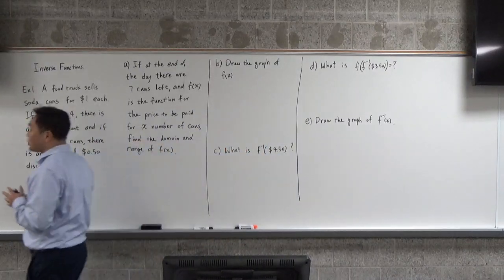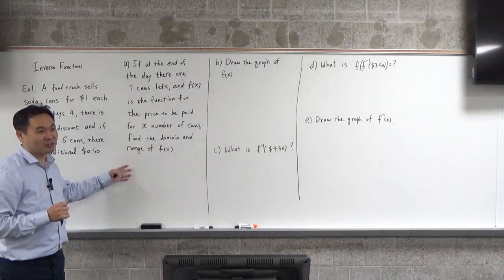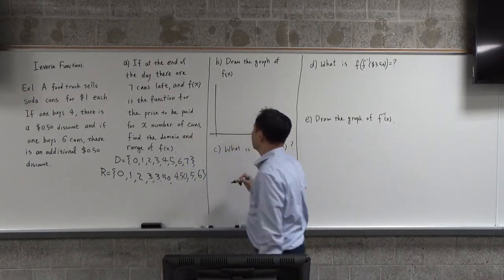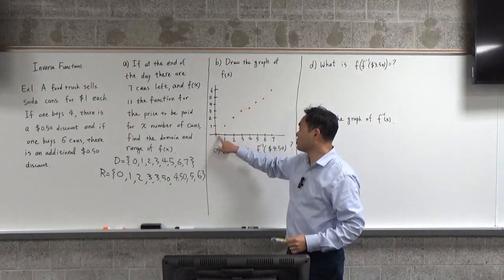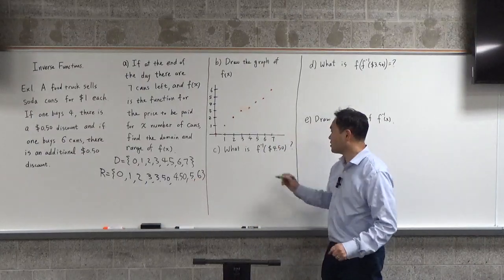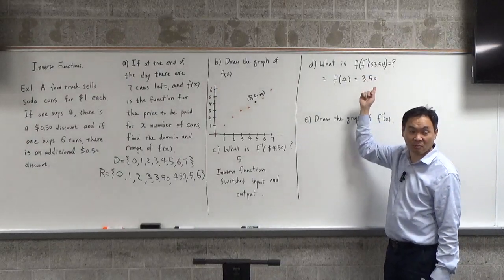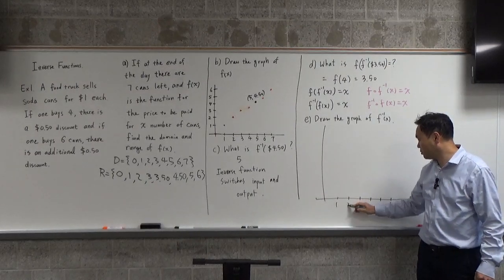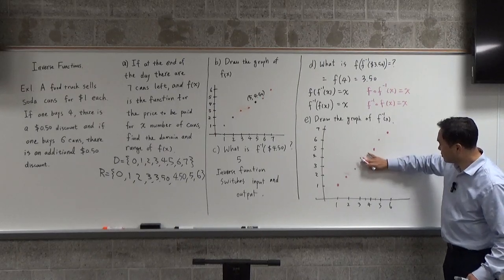Introduction to inverse functions